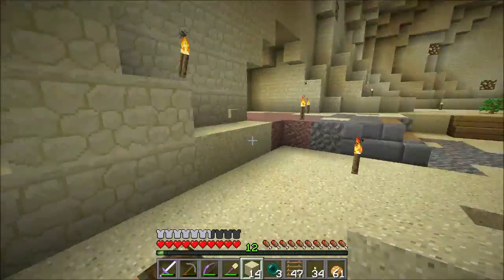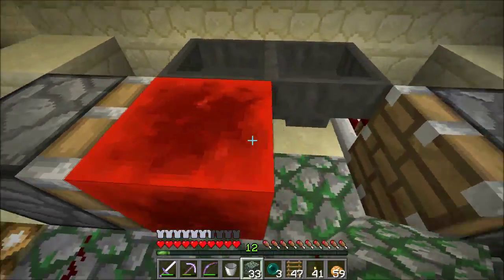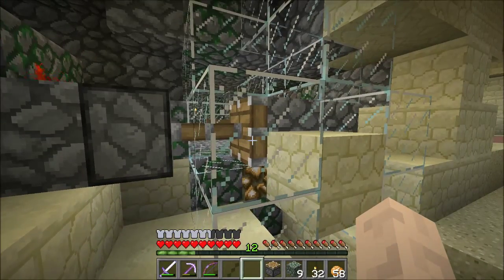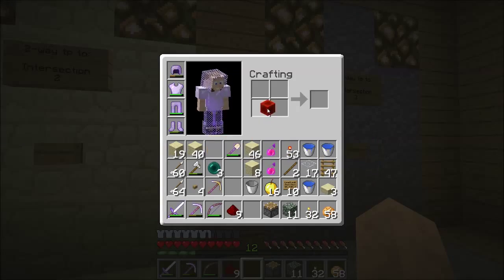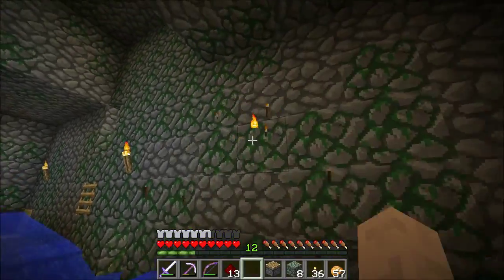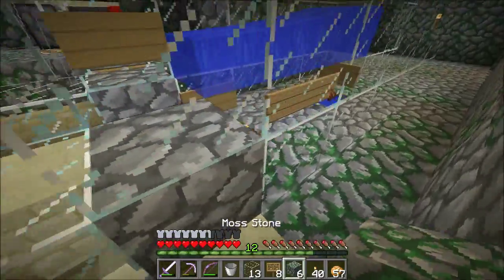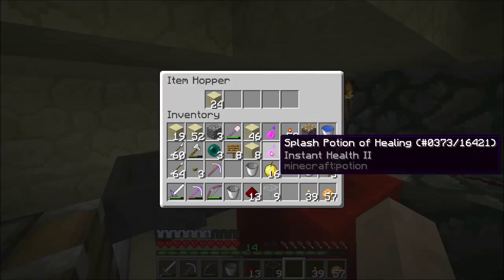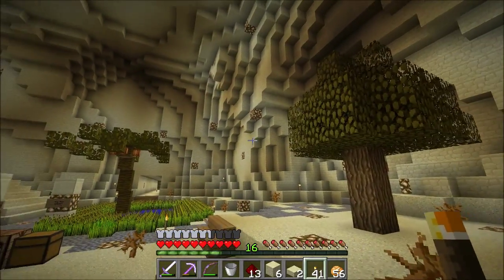Goliath CTM - 42.5 Behind The Magic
You can safely skip this ep and not miss any actual Goliath adventures.

Remember kids - If you don't practice redstone regularly, you'll end up homeless!  :D